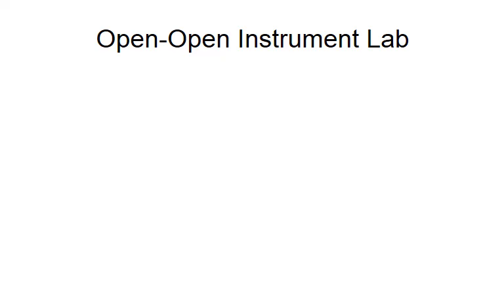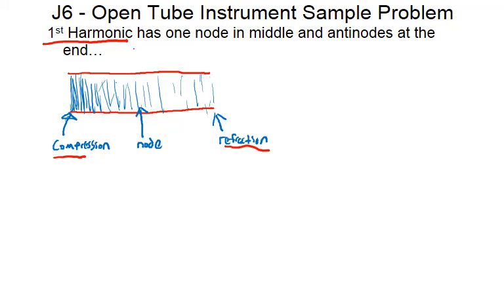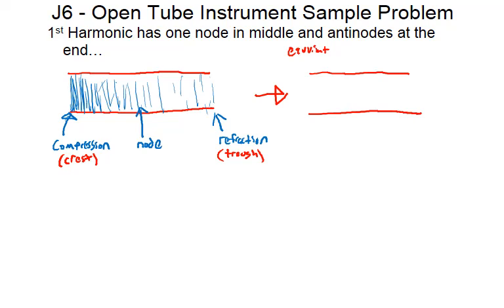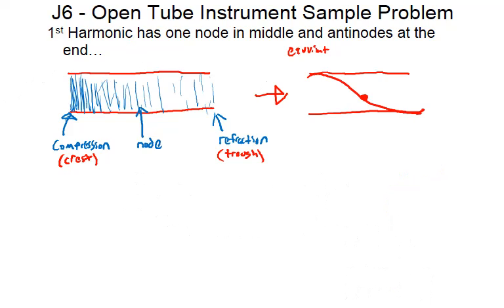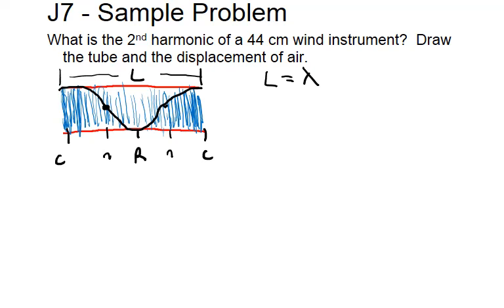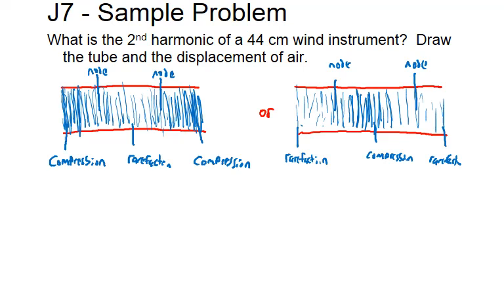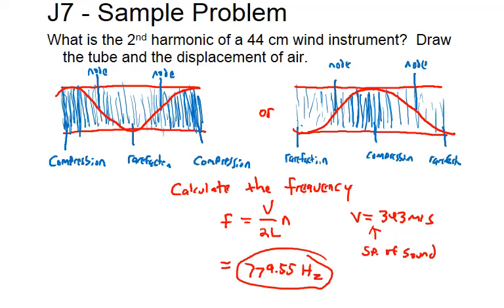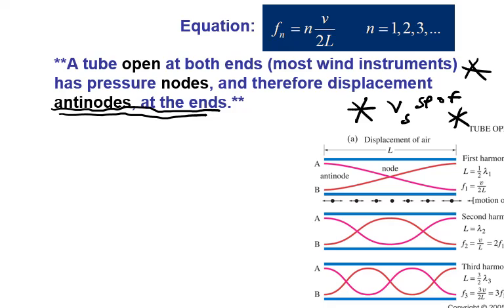85 Sound Waves Open Open Instruments J6, J7